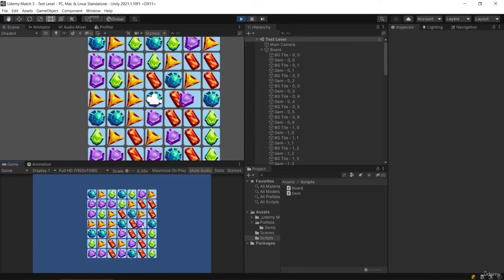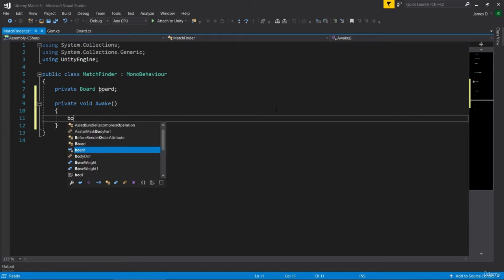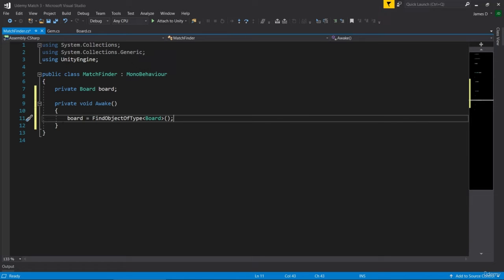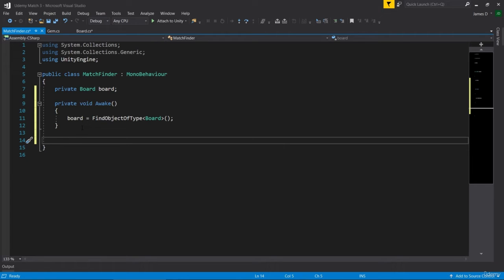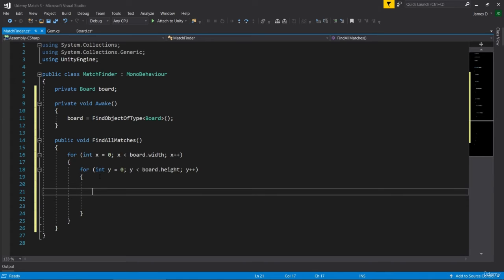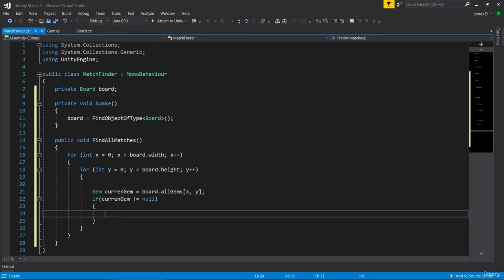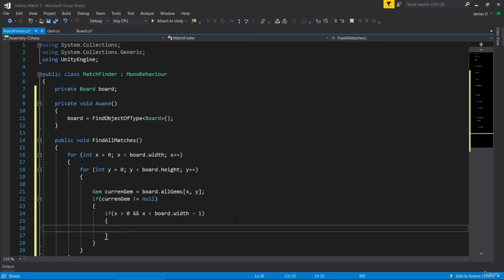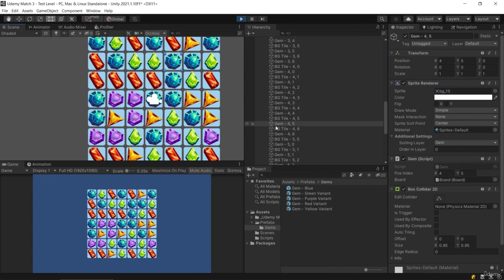004 Finding Matches